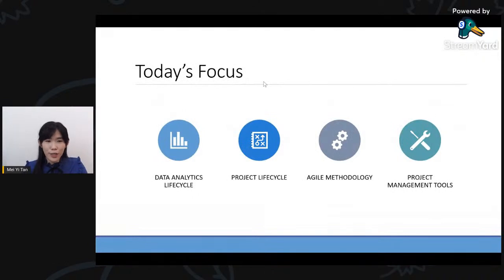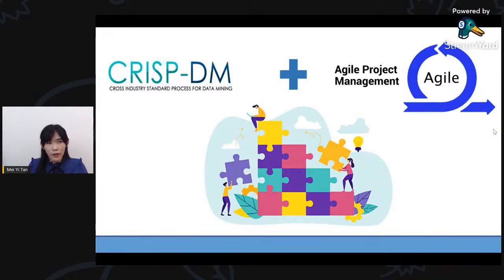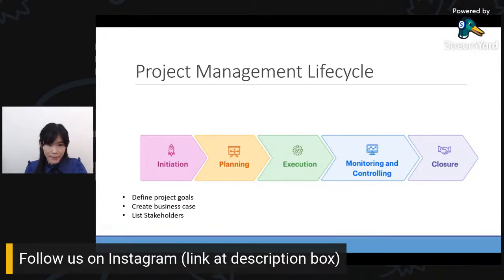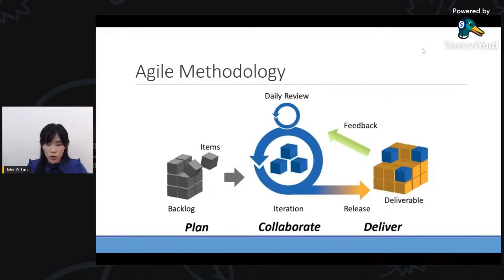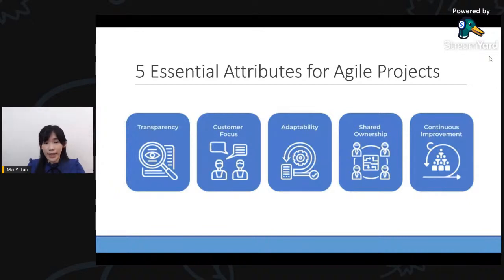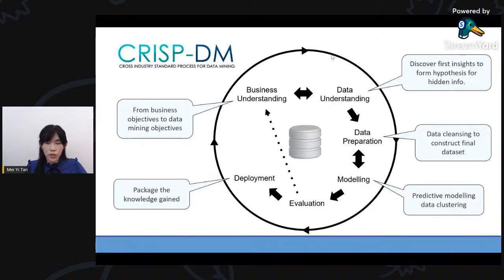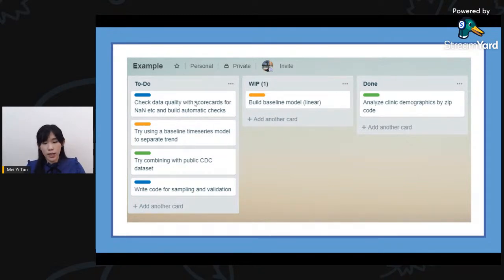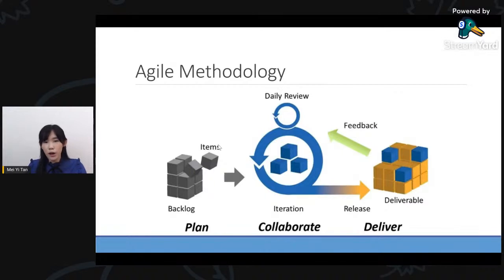Tea-time Data: Agile Project Management for Data Analytics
Learning Outcomes:
1. To understand the agile methodology for managing data analytics project
2. To plan end-to-end data analytics project including activities involved, dependencies, external/internal resource needs

Agenda:
-Data Analytics Lifecycle
-Project Lifecycle
-Agile Methodology